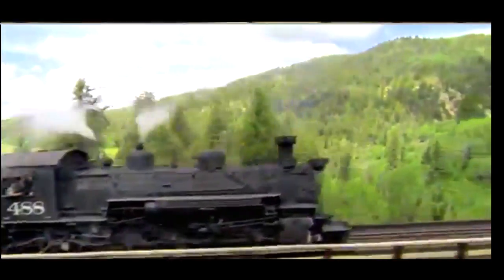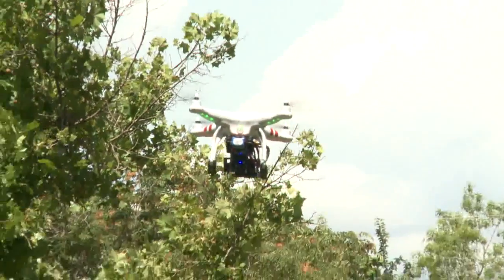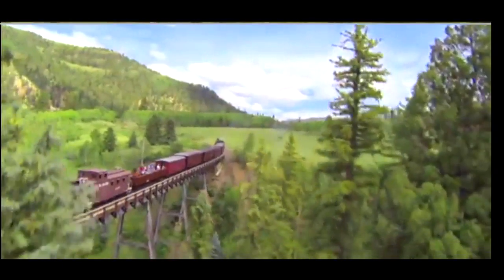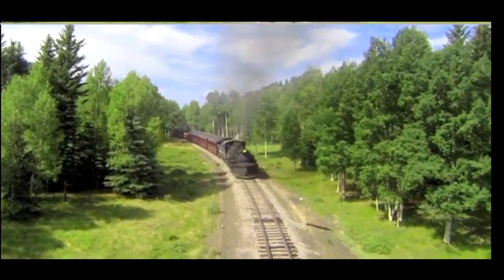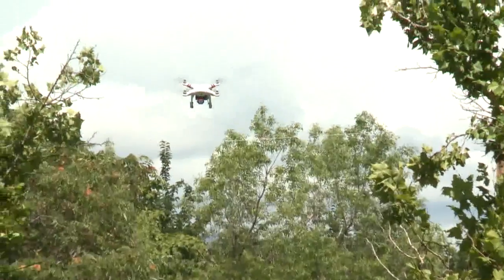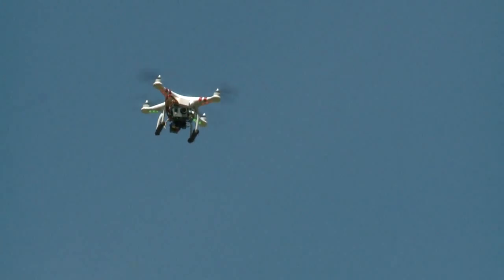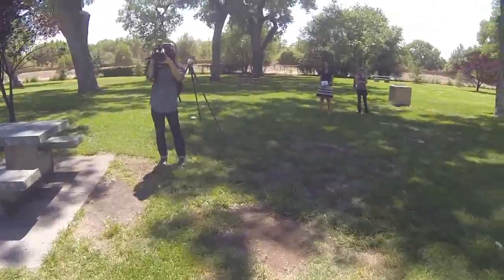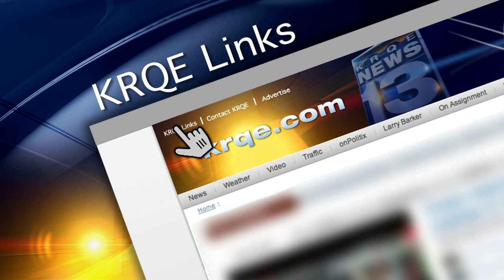New Mexican's flying video wows international contest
A Santa Fe videographer is among the top contenders in a world-wide contest, but you may be surprised by how he captured video of one of New Mexico's top attractions.